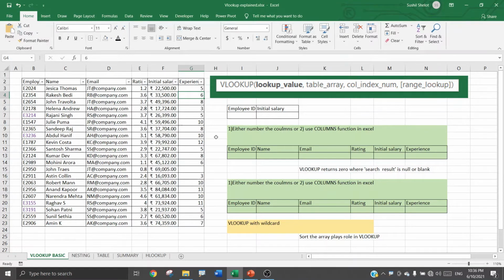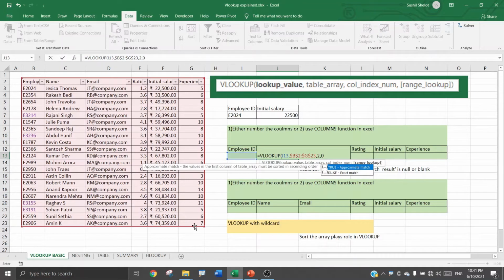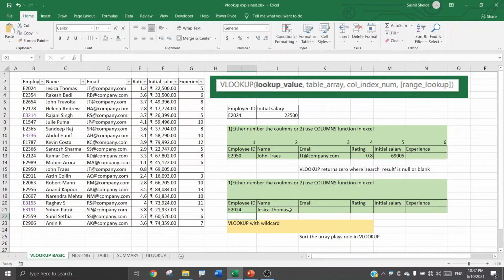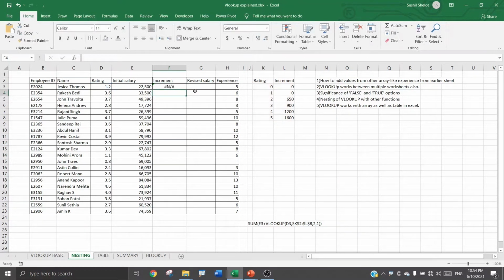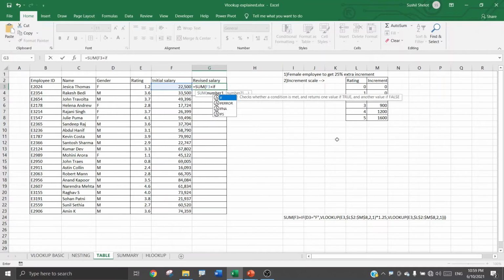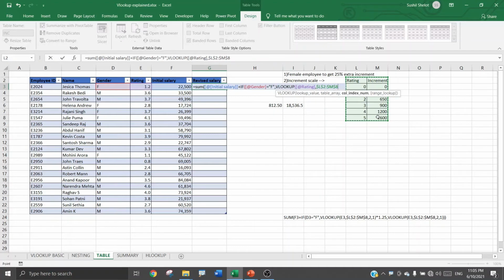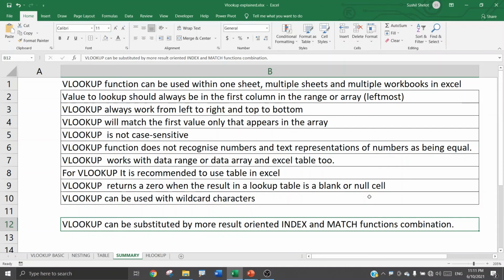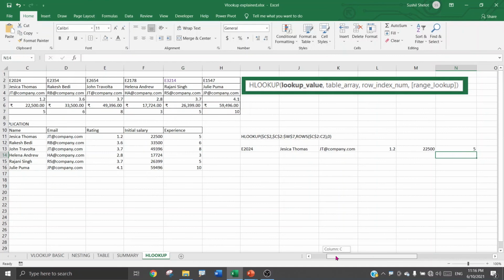VLOOKUP and HLOOKUP in excel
VLOOKUP has been the most popular, used, effective and mesmerising function in Microsoft excel.
This video covers the fundamentals, syntax, method of using and applying this function.
It talks about the shortcomings  of this command too.
Hlookup too is covered and comparatively analysed with Vlookup .

The video is all in one and worth viewing and appreciating
0:00 Introduction
0:40 VLOOKUP & HLOOKUP explained
38:40 Wrap up